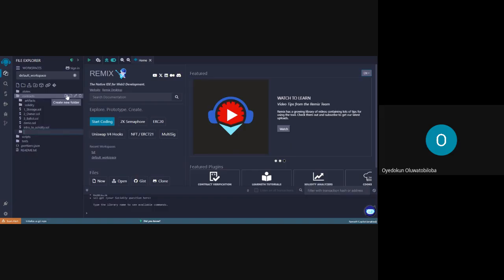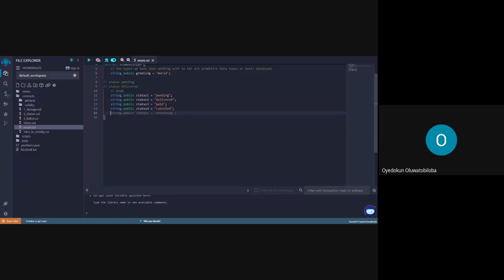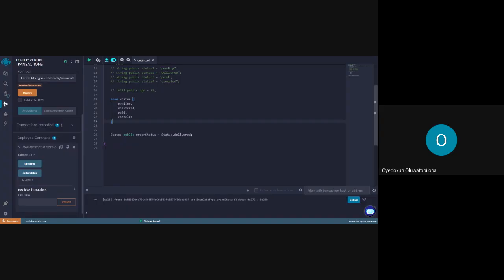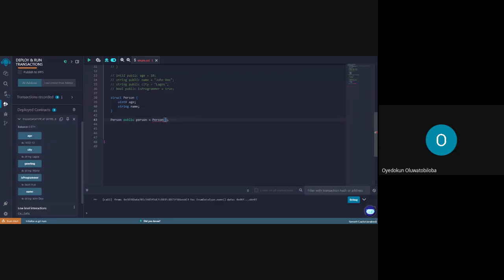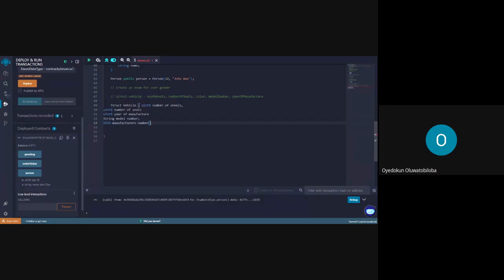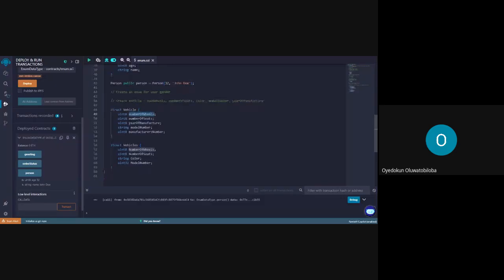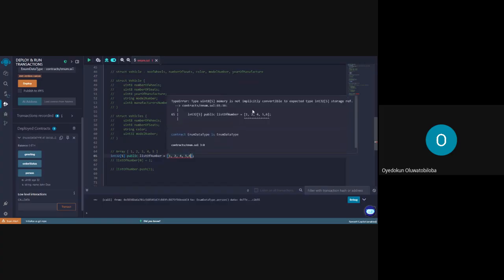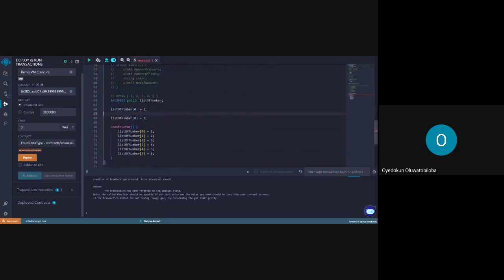Solidity Just Got Easier: Enums & Structs Explained Like You're 5! | Week 3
Hi, I am your job readiness coach. I will help you prepare to get Web3 jobs. My role is to assist job seekers in developing the skills, confidence, and resources needed to successfully find and maintain employment in Web3. I will work with you on various aspects of job readiness, such as:

1. Introduction to Web3: difference between Web1, Web2 and Web3. How Web3 is the best place to get job opportunities. How we evolved to crypto and it's relevance to job opportunities.

2. Resume Building: Crafting effective resumes and cover letters that highlight skills, experience, and accomplishments.

3. Interview Preparation: Practicing interview techniques, common questions, and effective responses to build confidence.

4. Soft Skills Development: Developing communication, teamwork, problem-solving, and time management skills, which are crucial for workplace success.

5. Career Planning: Identifying career goals, matching skills to job opportunities, and creating actionable steps to achieve career objectives.

6. Job Search Strategies: Teaching members effective job search techniques, including networking, using job search engines, and leveraging social media.

7. Confidence and Motivation: Providing encouragement, boosting self-esteem, and helping individuals overcome job search obstacles, especially for those re-entering the workforce or facing challenges.

8. Basics of crypto trading and investment: How to diversify earnings into crypto investment, security, wallet creation and how to receive payment in crypto.

As your job readiness coach, I work with different categories of job seekers, including recent graduates, career changers, veterans, or those facing employment barriers.